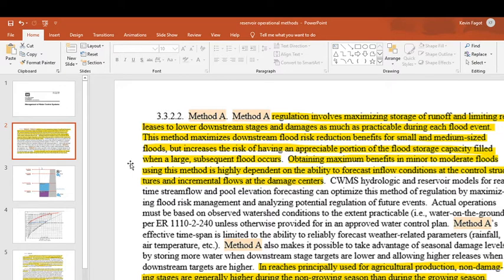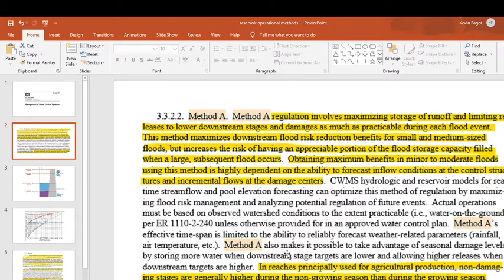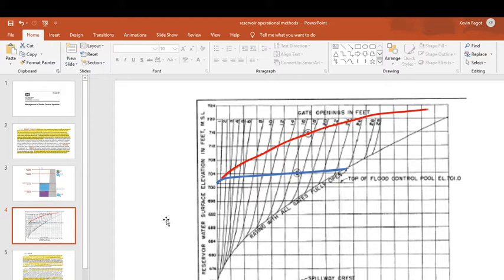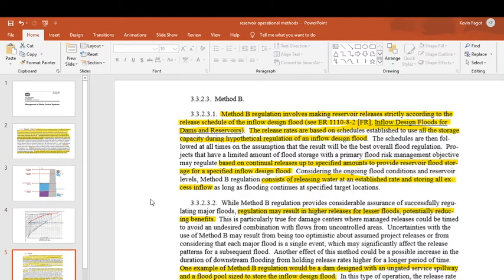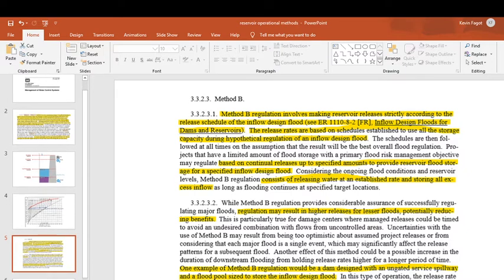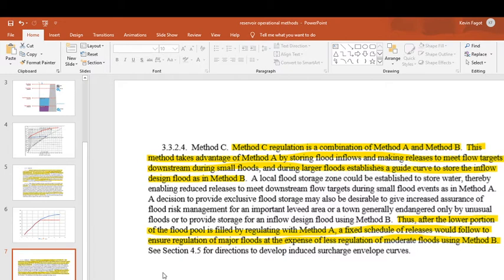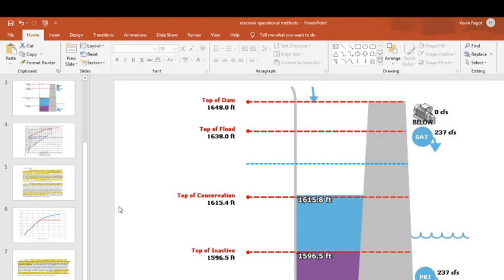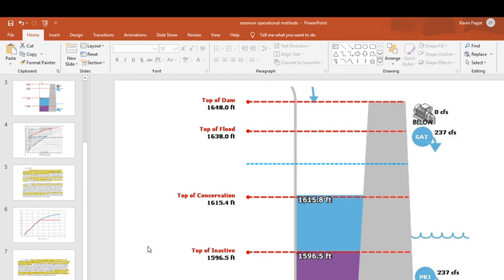Methods of Reservoir Operations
This video details the methods (Method A, B, C) for operating reservoirs as presented in the Corps of Engineers publication EM 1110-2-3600.  In this video, I discuss the features and trade-offs of each method.